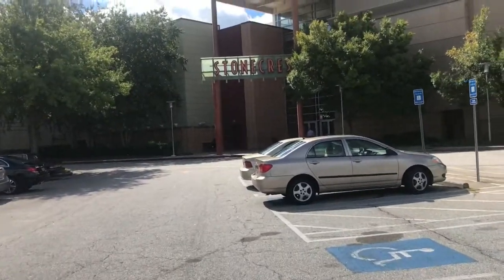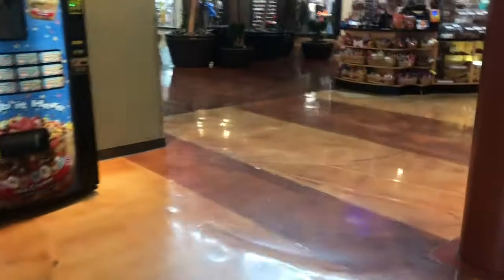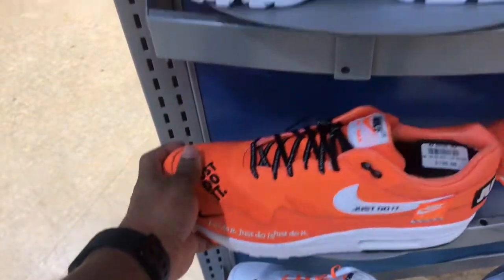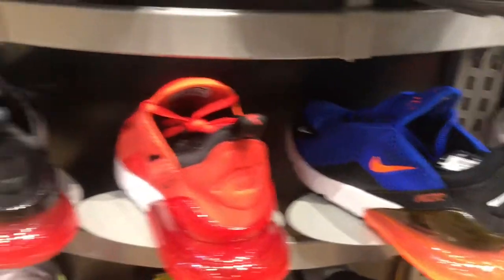MALL VLOG//CHECKING IN WITH THE APPS